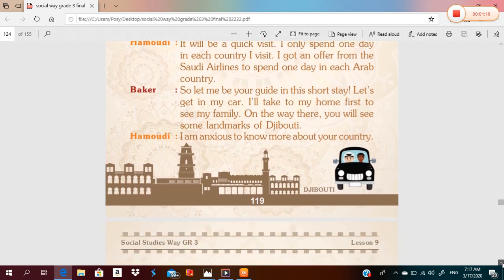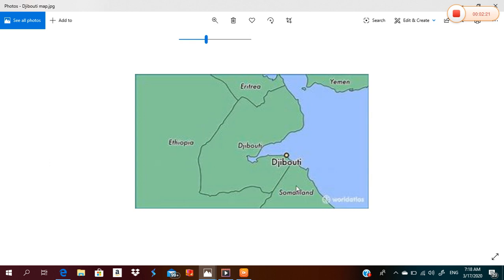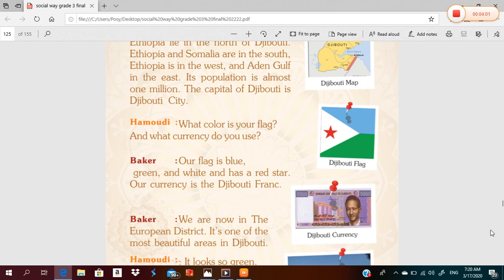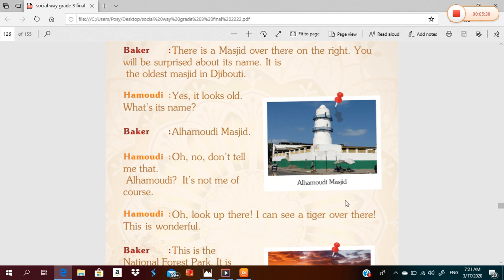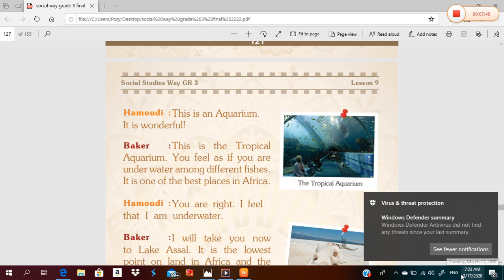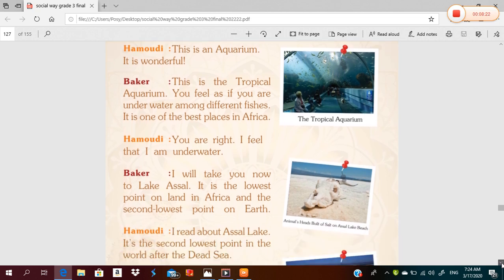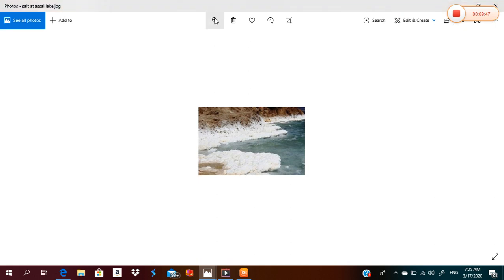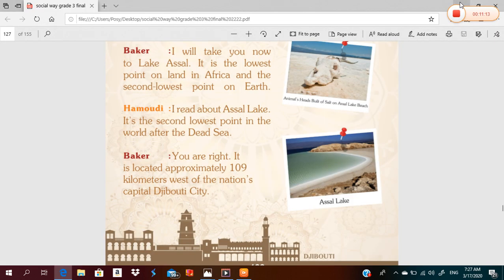Hamoudi in Djibouti grade 3 ( part 1 )